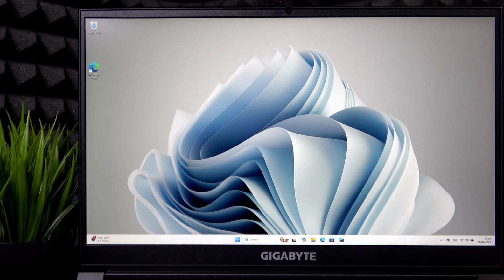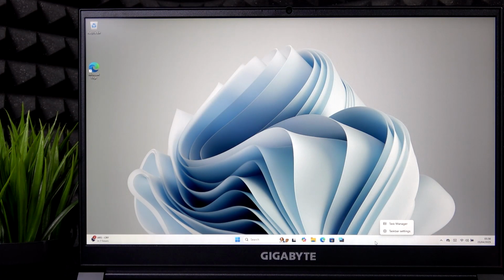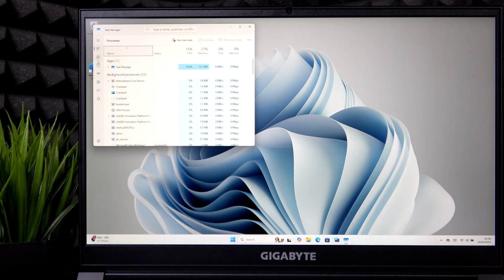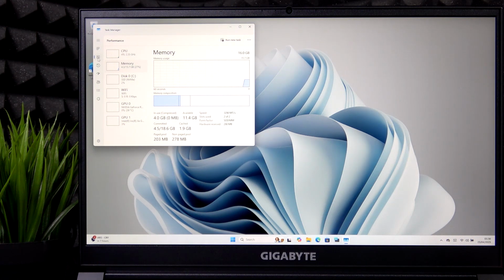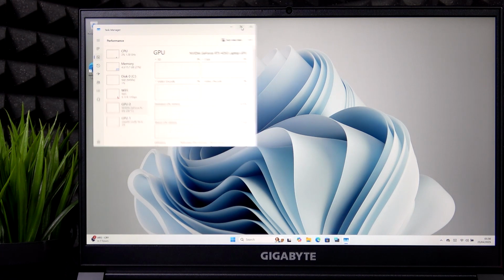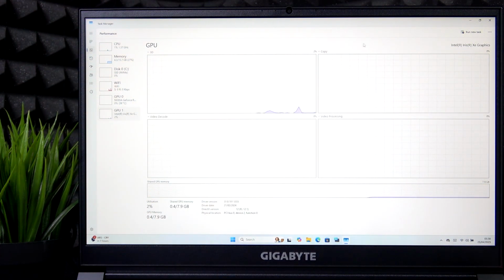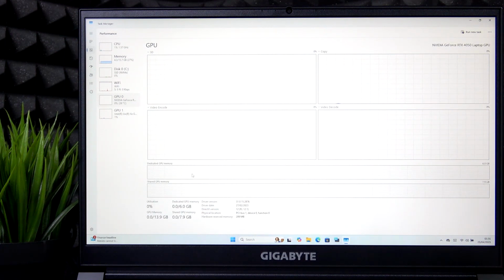GIGABYTE G7 – How to Check Graphics Card and GPU Details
If you want to check which graphics card is installed on your GIGABYTE G7 laptop, this video will show you step by step how to find your GPU information using Task Manager and Windows settings. Learn how to see if your GIGABYTE G7 has both Nvidia and Intel graphics, how to view GPU usage, driver details, and how to choose which graphics card is used for gaming or everyday tasks. This guide is perfect for anyone who wants to understand their GIGABYTE G7’s graphics setup, optimize performance, or troubleshoot GPU issues.

How to check graphics card on GIGABYTE G7?
How to switch between Nvidia and Intel GPU on GIGABYTE G7?
Where to find GPU driver version on GIGABYTE G7?

0:00 Introduction
0:06 Open Task Manager to view GPUs
0:16 Understanding Nvidia and Intel graphics
0:33 When to use each GPU
0:48 How to choose default GPU in settings
1:10 Viewing detailed GPU info in Task Manager
1:28 Checking driver and memory details
1:36 Summary and tips